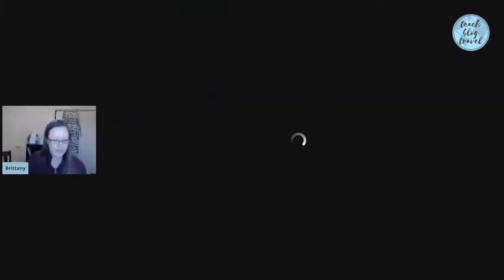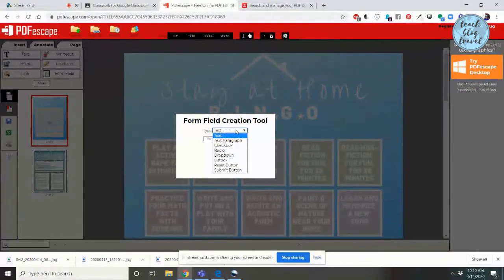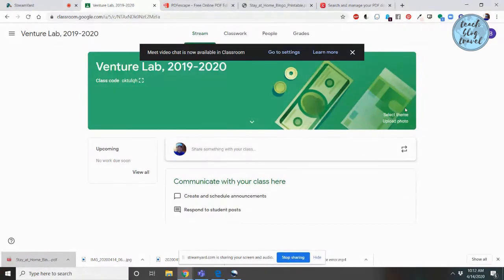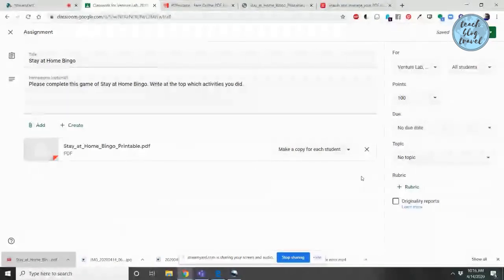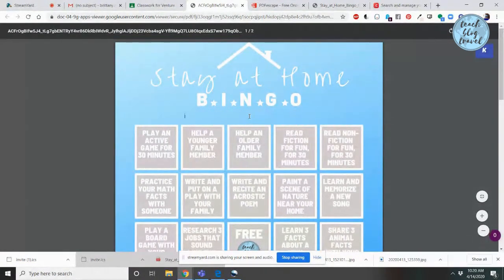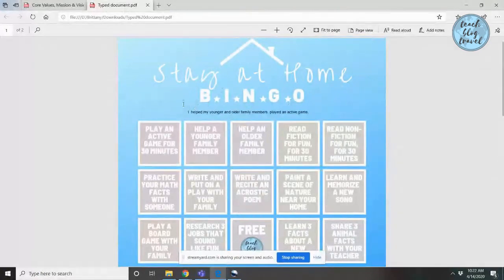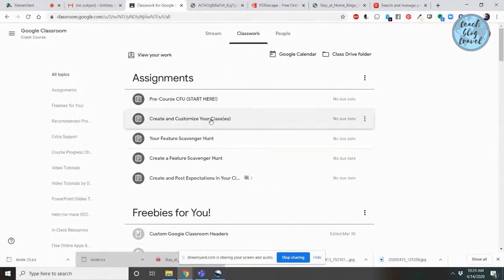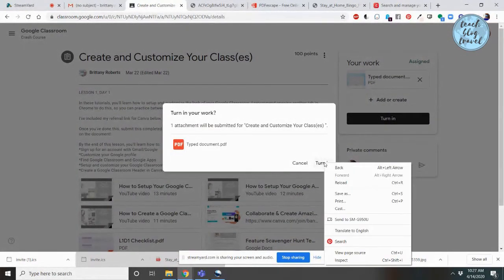How to Create, Share and Upload a PDF to Google Classroom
In this video, you'll learn how to make a PDF fillable, and how to upload it to Google Classroom as an assignment for students.

If you need extra support, my QR code is at the end of the video.

I hope that's helpful!

Ready to join the Google Classroom Crash Course? Join with this code: PZXZPE7.

If you'd rather have me add you to the Google Classroom Crash Course, I'm happy to do that.

If you need one-on-one support with anything related to Google Classroom, Google apps, third-party apps that integrate well with Google, or anything distance/blended learning related, I'm happy to help. You can learn more about what I offer

to get all kinds of exclusive resources and content that isn't shared or sold anywhere else!

If you're looking for instructional resources and supports relating to ed tech, Google Classroom, distance learning, and/or the GSuite, check out my TPT store
Did you like the software I used to record?
**Note: they have a free plan too if you're not ready to pay for one yet: